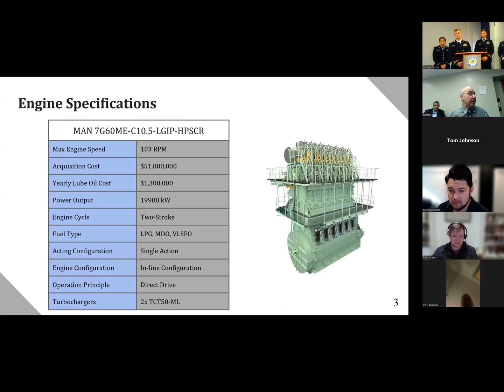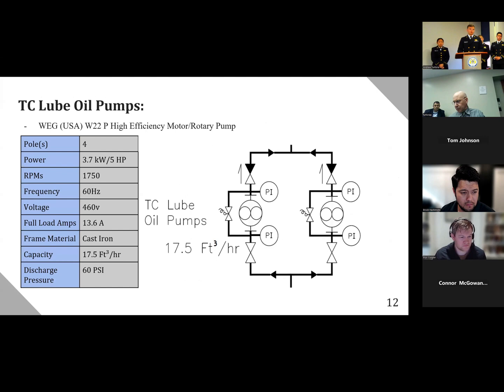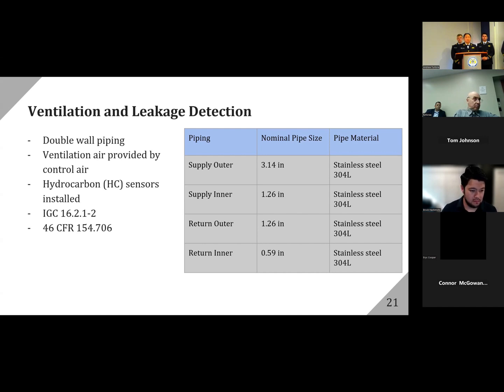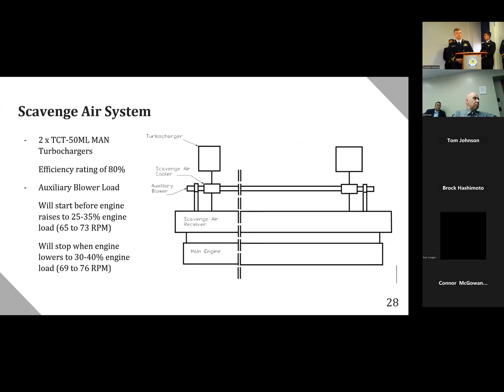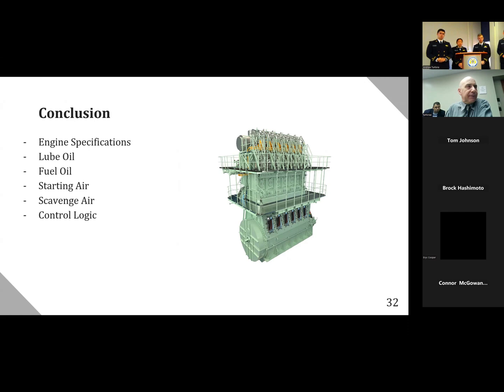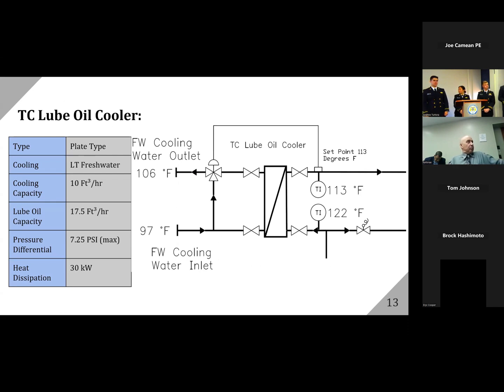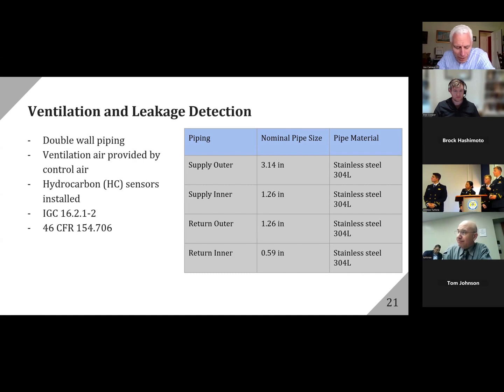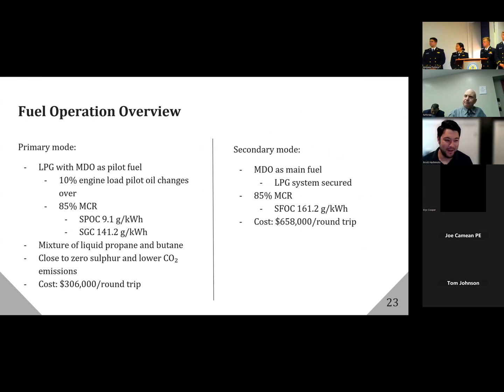Propulsion Pioneers Capstone